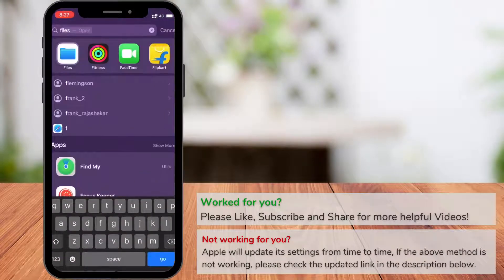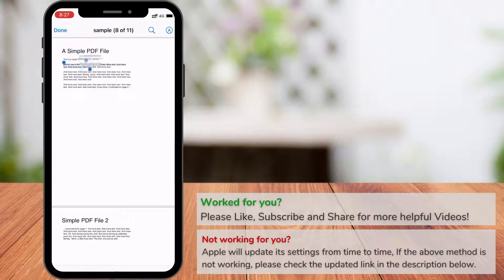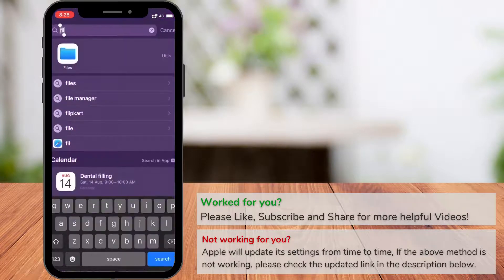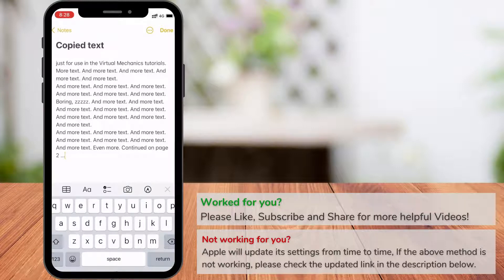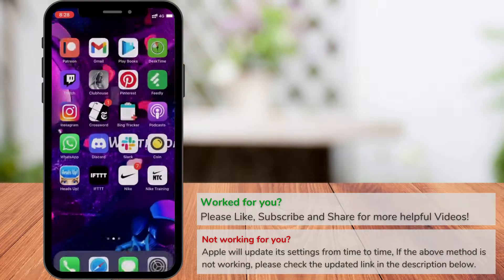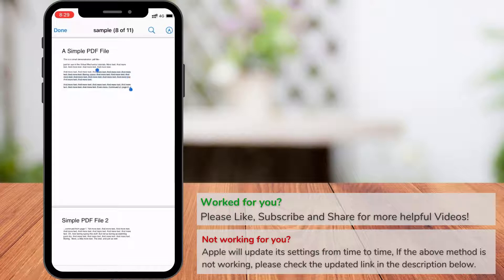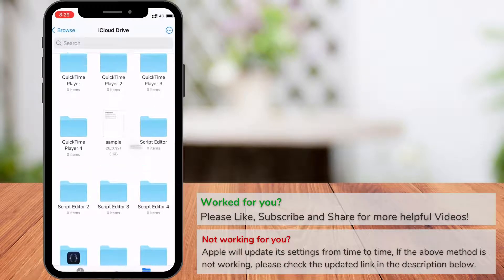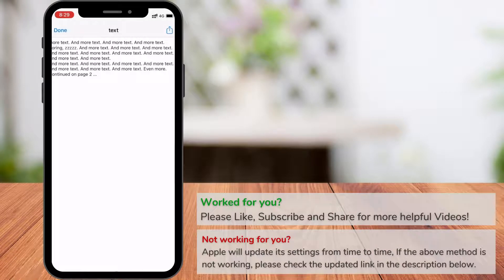How to copy texts from PDF on iPhone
Here are the two ways to copy texts from PDF on your iPhone.